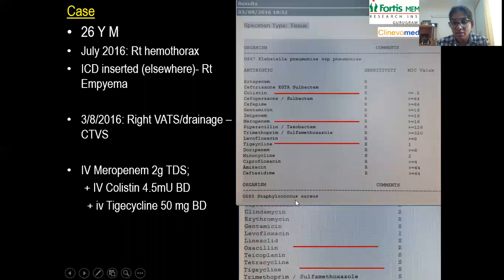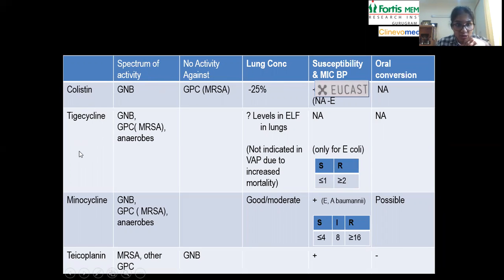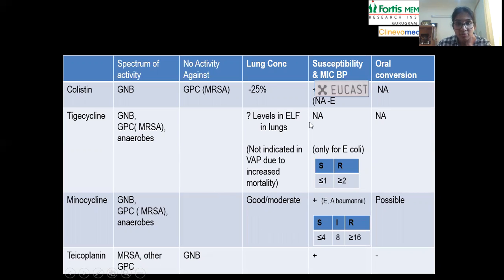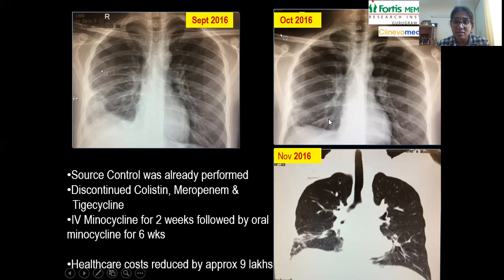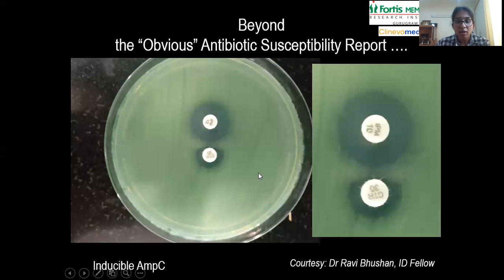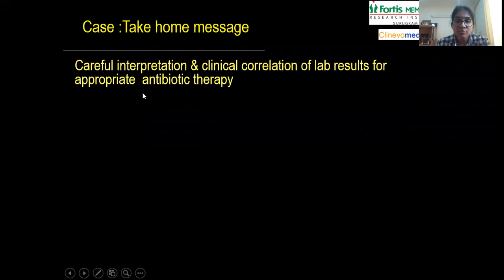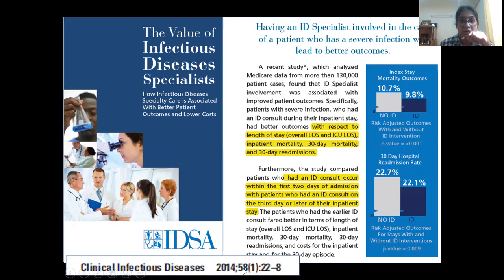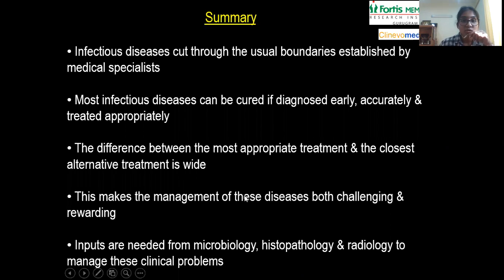Infectious Diseases Introduction